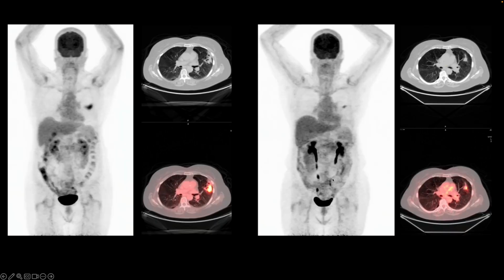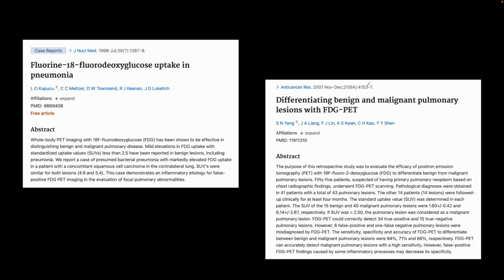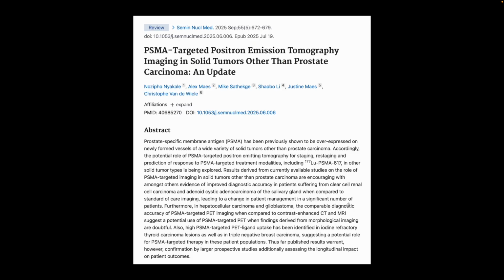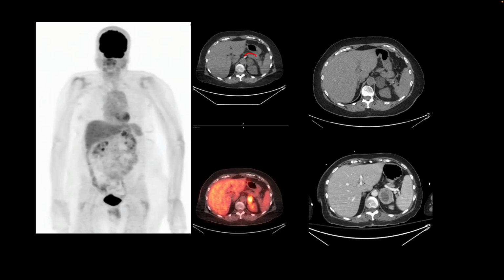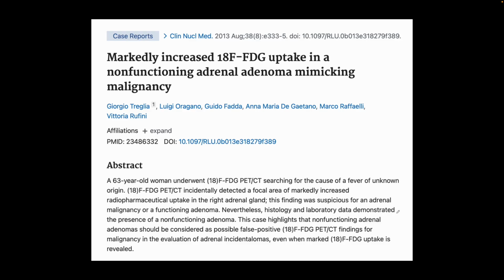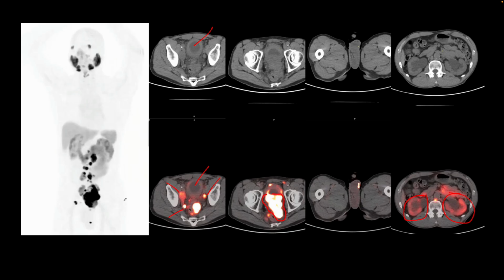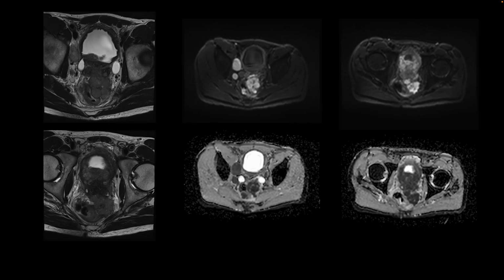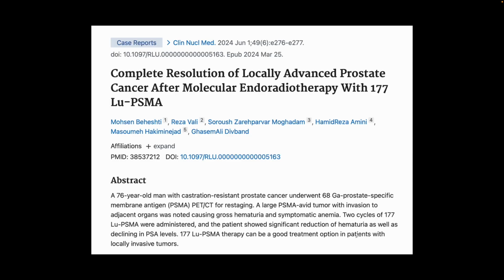Pneumonia; RCC; Adrenal Adenoma; Advanced PCa